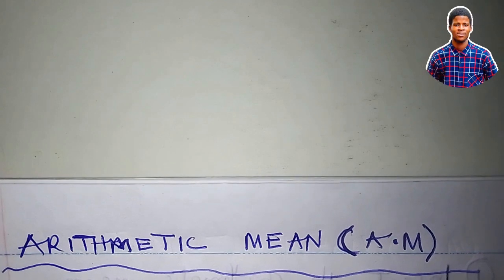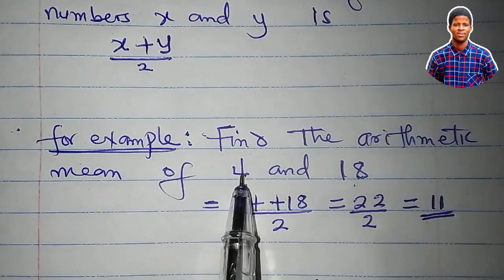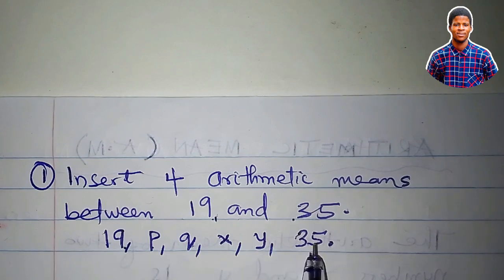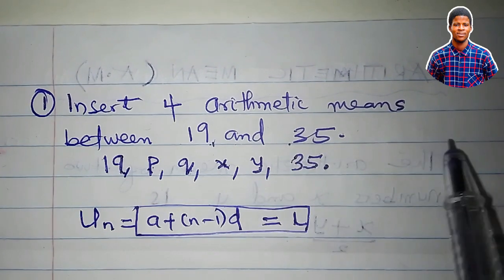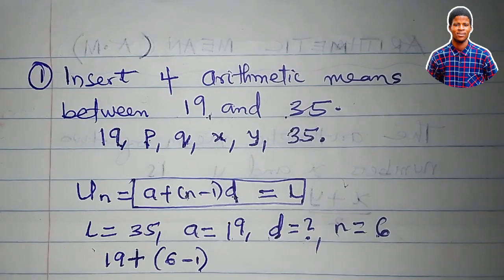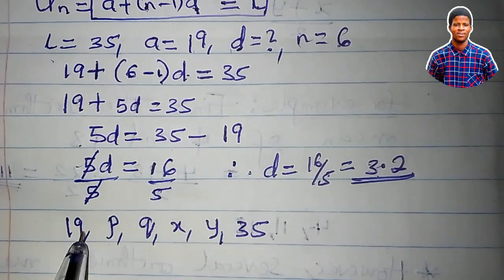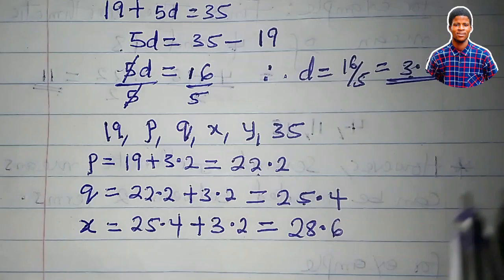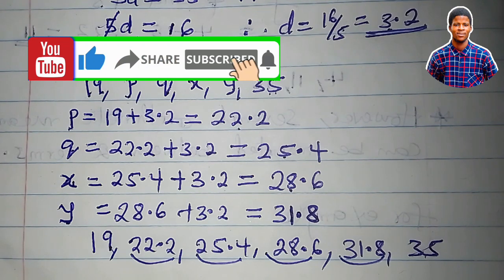Arithmetic Mean of a Linear Sequence | MTH101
in this video, you will learn how to calculate for the arithmetic mean of two numbers and how it concerns a linear Sequence (A.P)